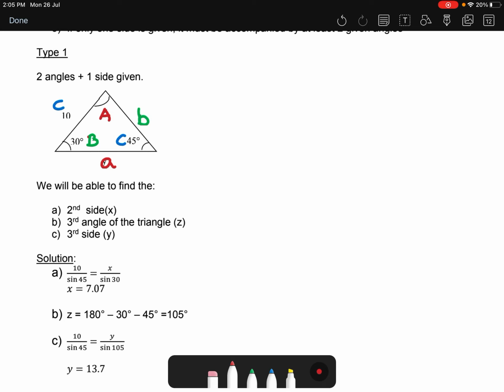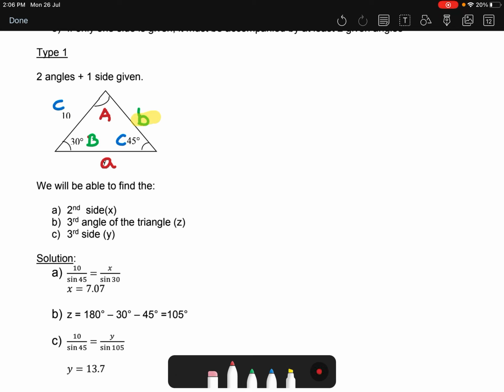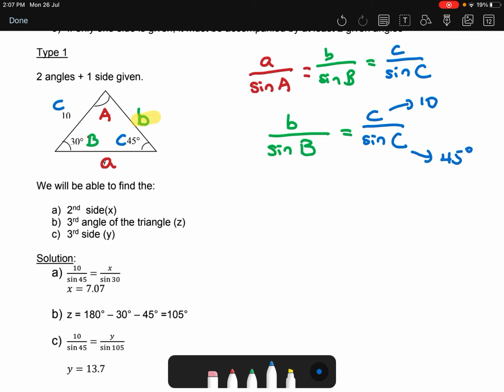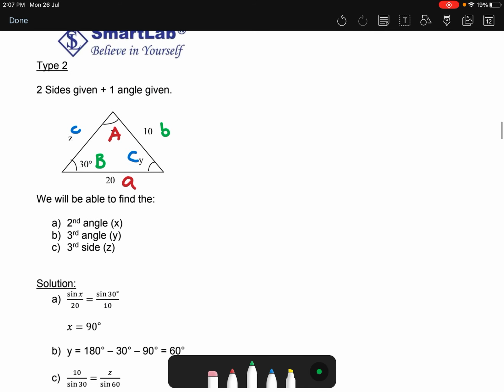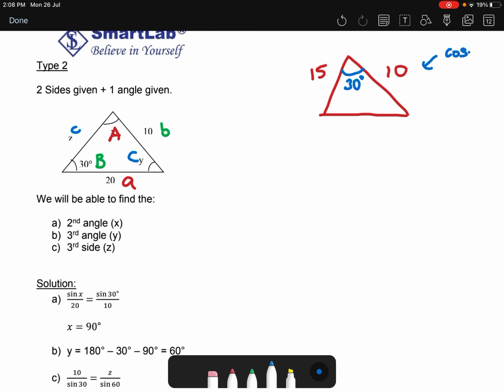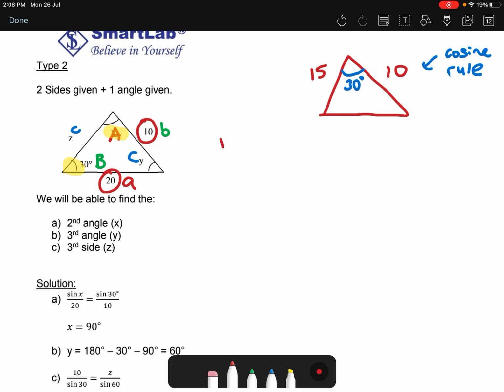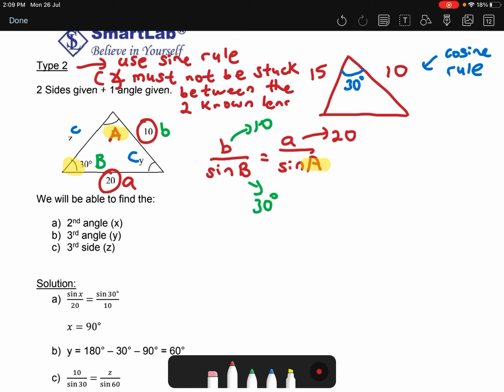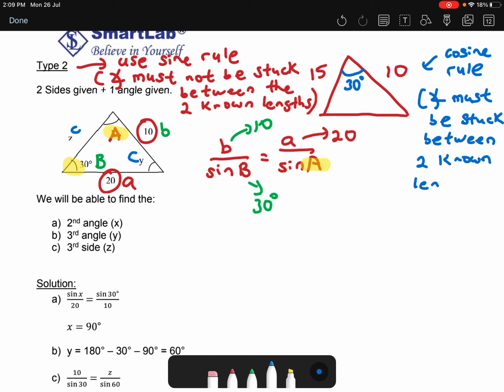When should we use Sine Rule?